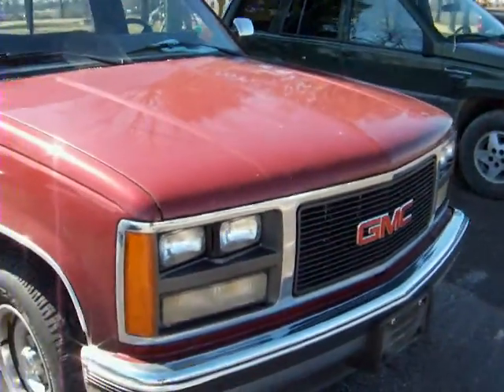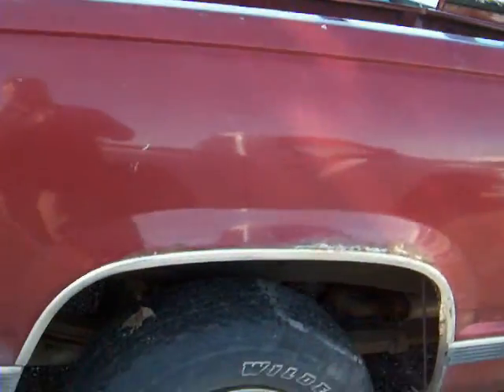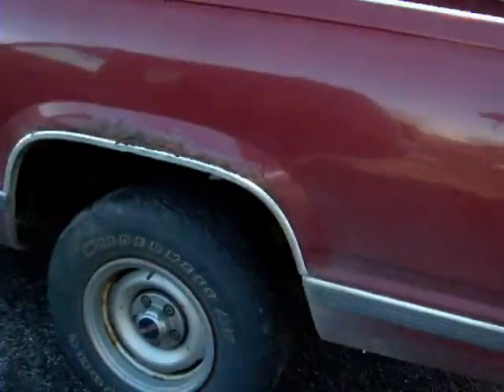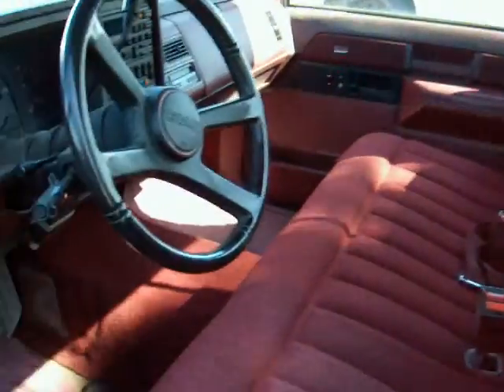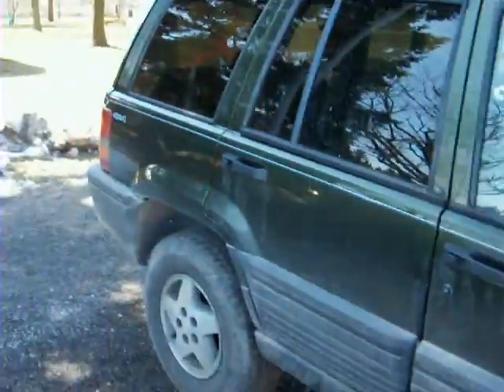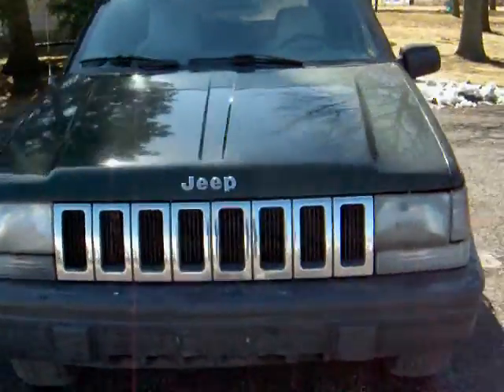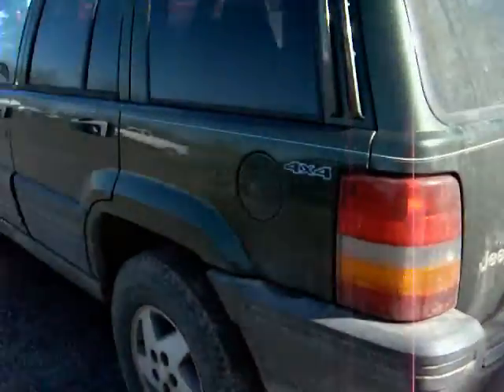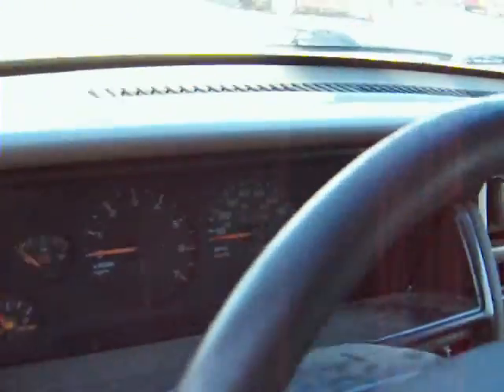Truck and jeep pics